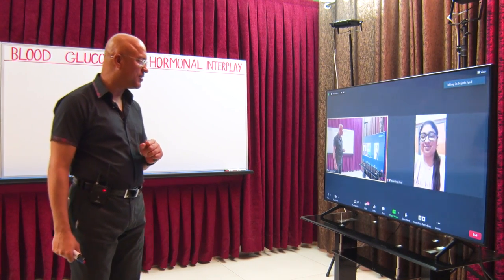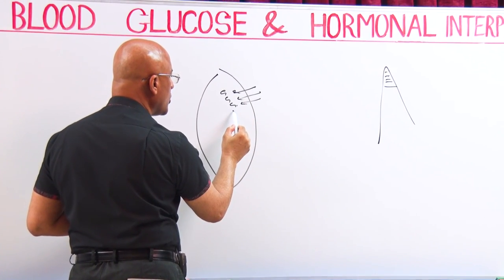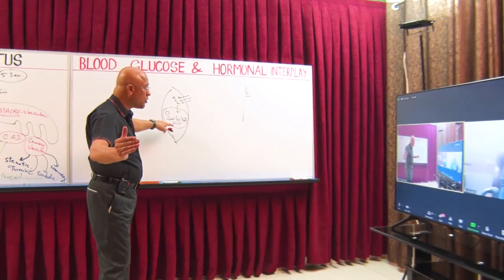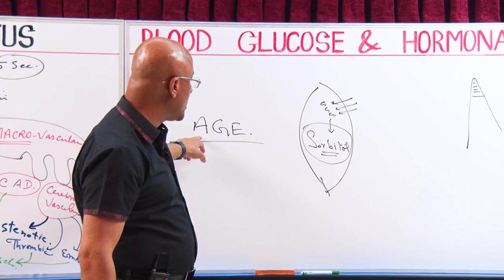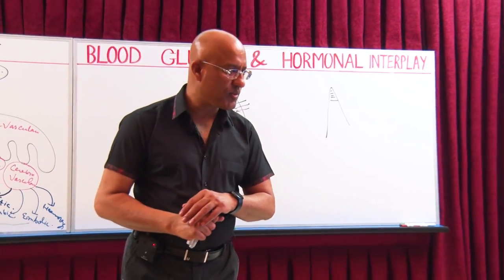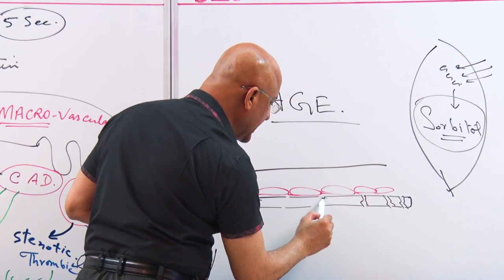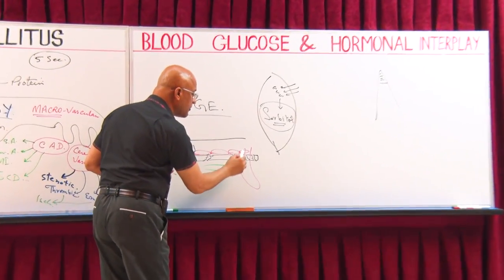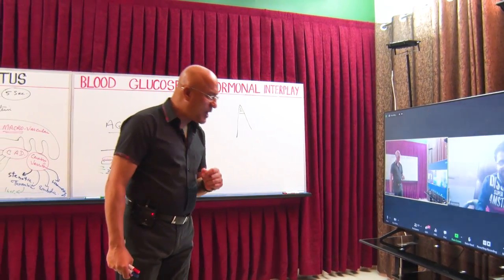Diabetes Mellitus | Cataract & Retinopathy | LIVE Q&A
1. More than 800+ Medical Lectures.
2. Basic Medical Sciences & Clinical Medicine.
3. Mobile-friendly interface with android and iOS apps.
5. Download option for offline video playback.
6. Fanatic customer support and that's 24/7.
7. Fast video playback option to learn faster.
8. Trusted by over 2M+ students in 190 countries.

This clip has been taken from Q&A session of our 1st live Webinar on Introduction to Diabetes Mellitus.
In this webinar a student asked a question about Cataract and Diabetic Retinopathy and their mechanism of development in Diabetes Mellitus.

Cataract formation:
When hyperglycemia peaks develop during diabetes mellitus, there is huge influx of glucose intracellularly. This Glucose gets converted into Sorbitol within the lens of the eye. Sorbitol osmotically pulls water into the lens which disrupts the internal architecture of the lens, leading to opacification and cataract formation.

Diabetic Retinopathy:
With chronic hyperglycemia in Diabetes Mellitus, Amino ends of proteins are glycated chemically, thus, advanced glycation Endproducts (AGE) form. These AGEs cross link with the neighboring proteins. When this process occurs in the basement membrane of the retinal capillaries, the basement membrane thickens and is fragmented. Such fragmented and leaky blood vessels cause release of plasma proteins into the retinal interstitium. This is called Non-proliferative Diabetic Retinopathy.
As this process advances, the retinal ischemia starts. As a result, retina releases VEGF that causes proliferation and development of more blood vessels. This is called Proliferative Diabetic Retinopathy. Diabetic Retinopathy is the leading cause of blindness.